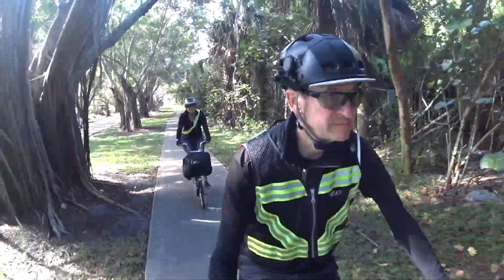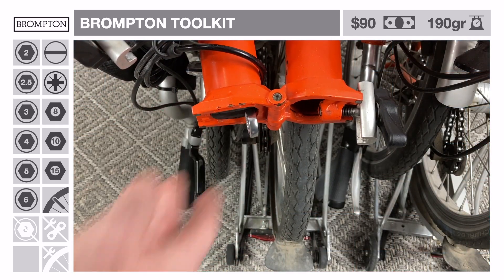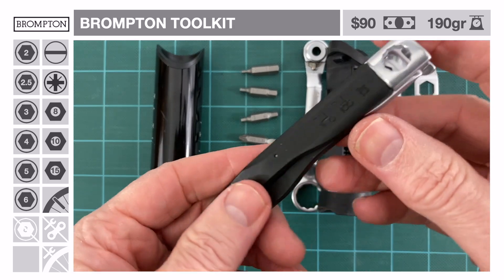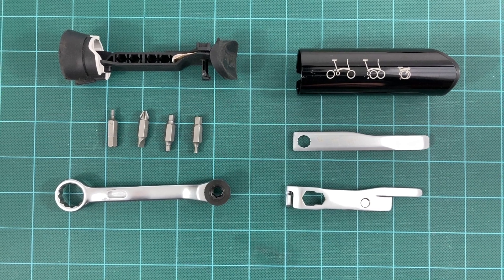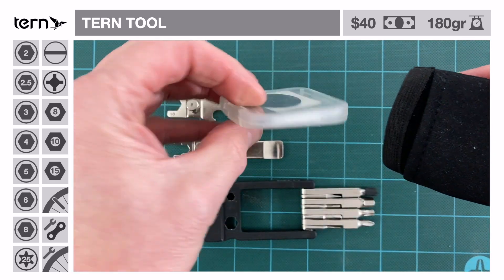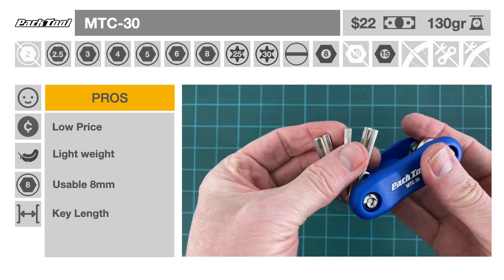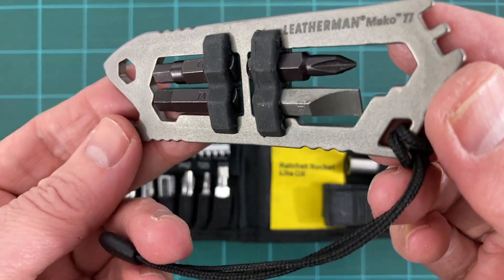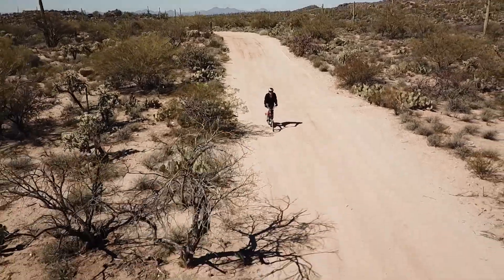3 Brompton Compatible Multitools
Very few bike multitools are compatible with Brompton bicycles, we review 3 of them plus a few additions to tools you may already own.

00:00 Introduction
00:31 Part I : Multitool Evolution
01:51 Part II: Brompton Compatible Solution
01:58     * Brompton Toolkit
06:46     * Tern Tool
09:33     * Park Took MTC-30
10:53 Part III: Alternative Solutions
13:08 Part IV: Our Touring Multitool

- Park Tool MTC-30
- Topeak Ratchet Rocket
- Topeak Rocket Lite DX
- Stubby Combination 15mm wrench
- 4-inch Adjustable Wrench
- Topeak 9 Mini Multitool
- SwissTech Keychain Multitool